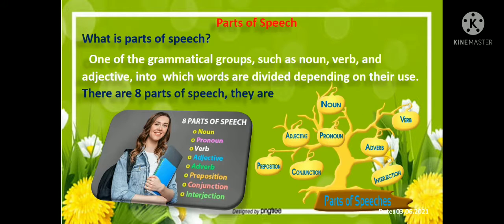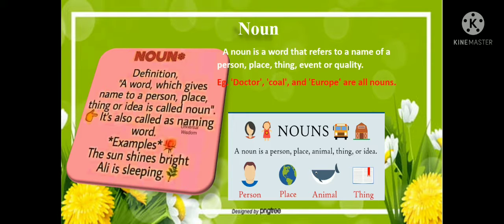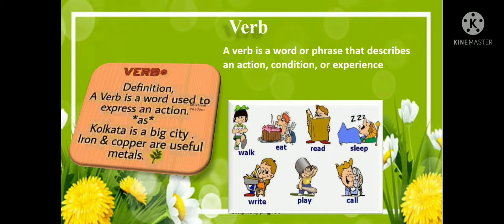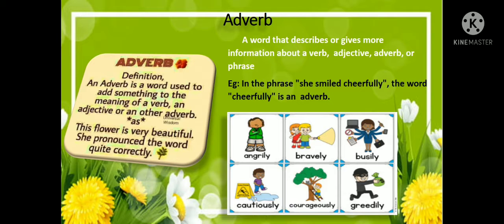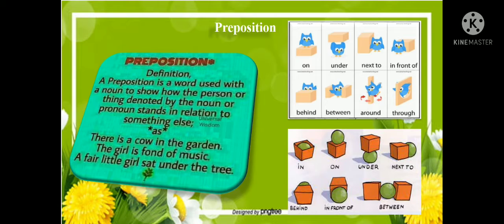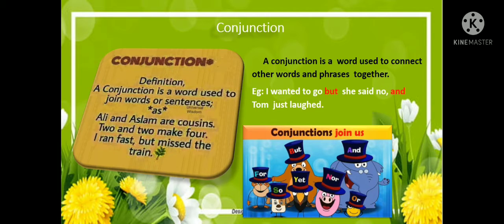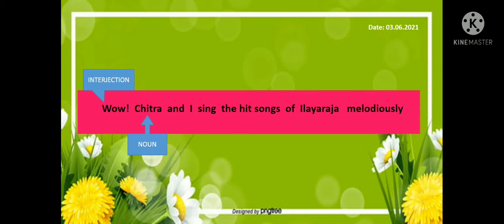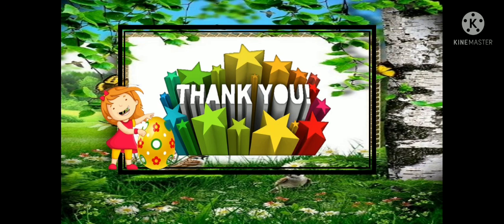8th std Eng. Grammar Character 1 Parts of Speech